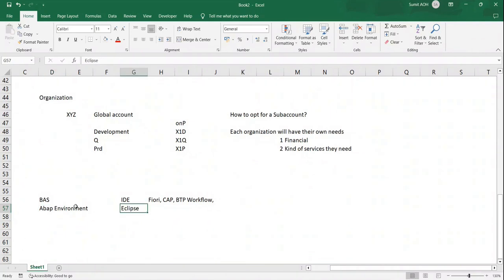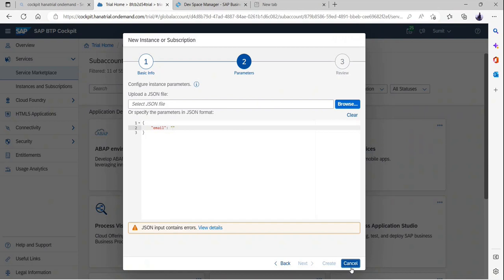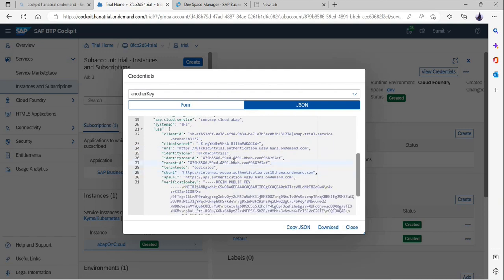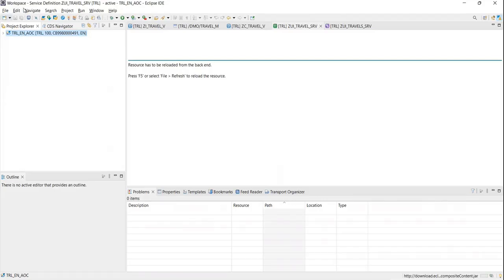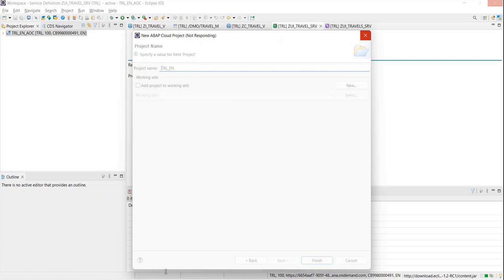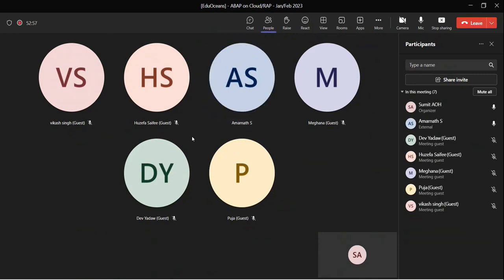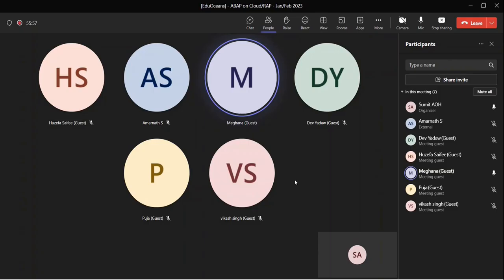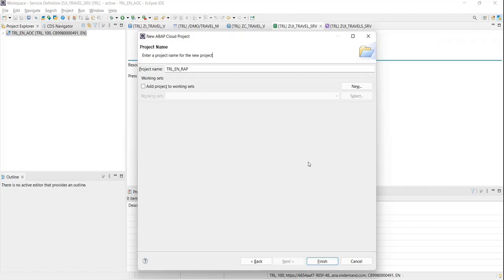Connecting ABAP Environment with Eclipse | ABAP on Cloud | RAP | Step by Step Guide | Edu Oceans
This Video has Step by Step Guide to Connect your ABAP Environment in SAP BTP Cockpit with Eclipse.